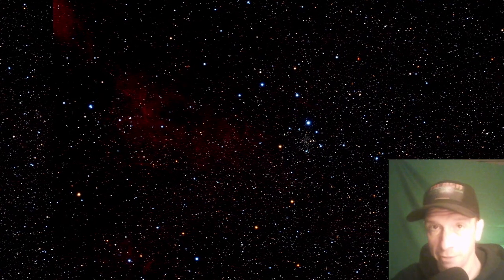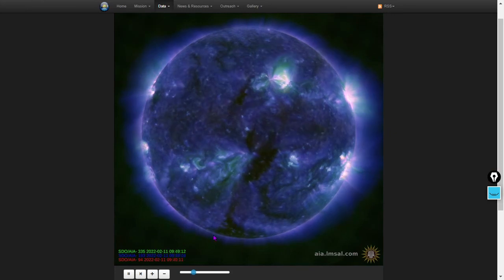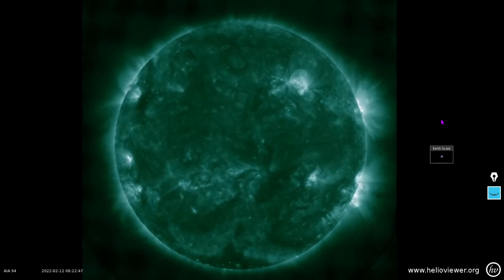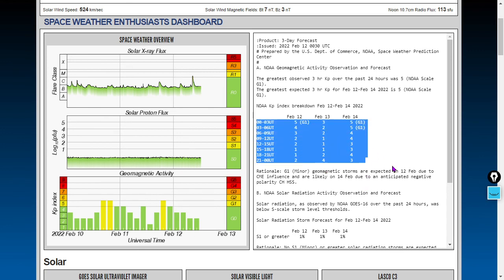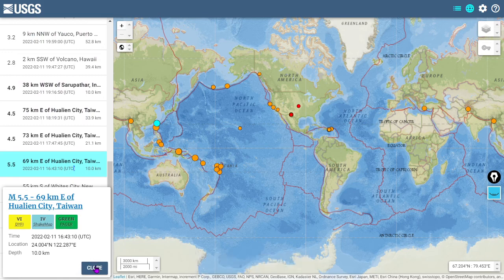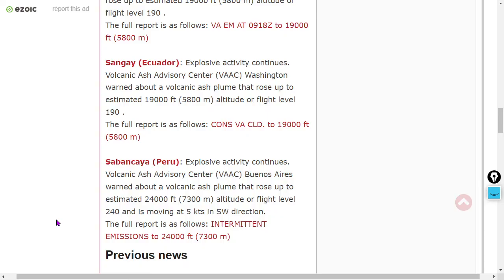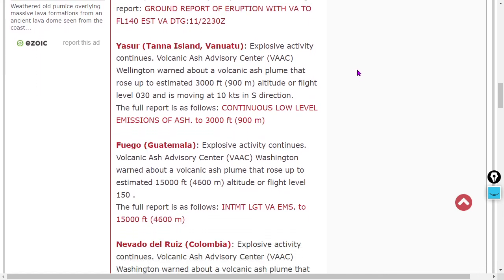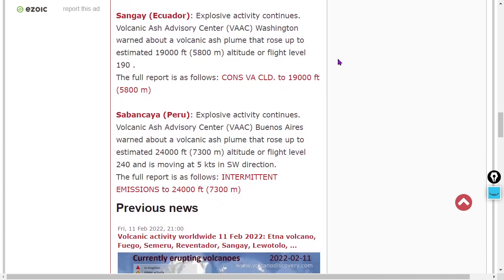What's the Sun Up To?